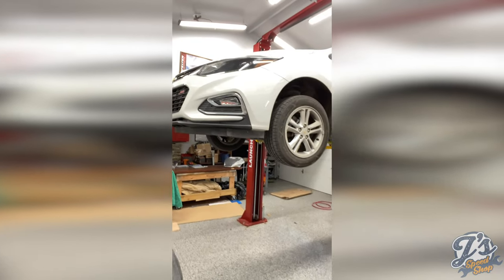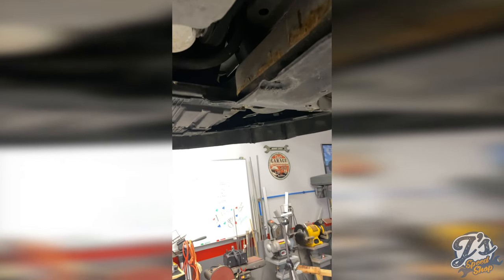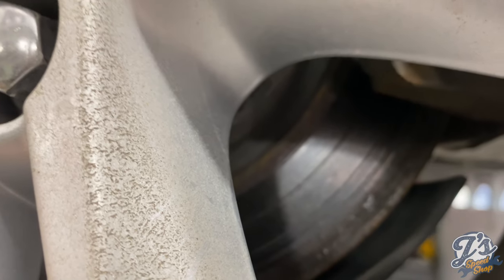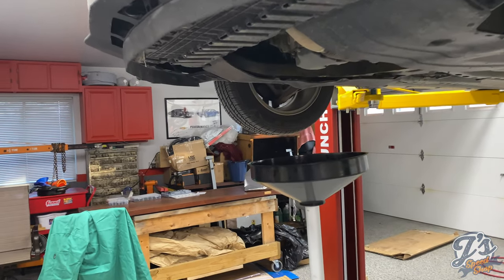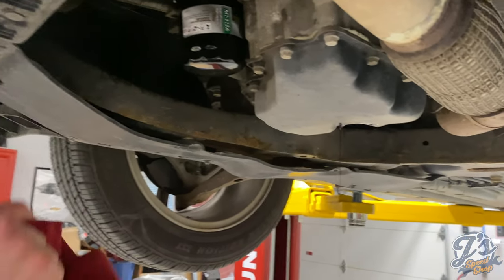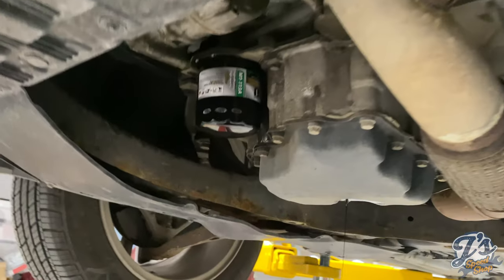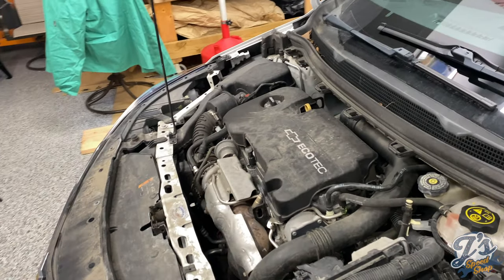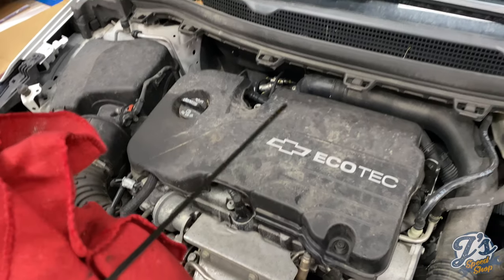2016 Chevy Cruze Oil Change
Step by Step beginner guide to doing an oil change.  My son  gets in front of the Camera to change the oil on his car.